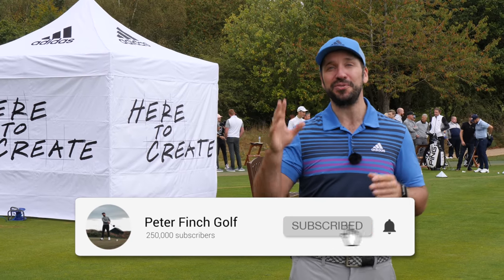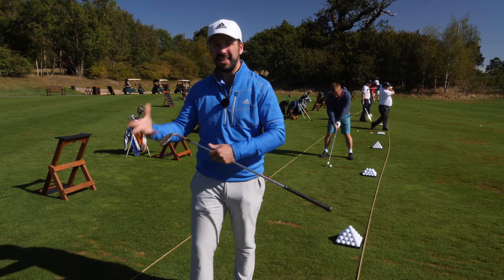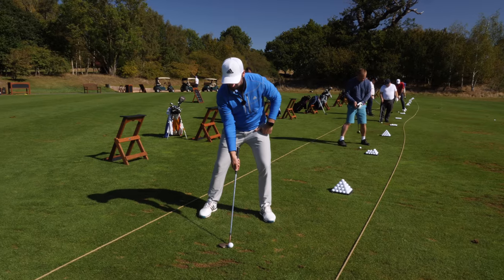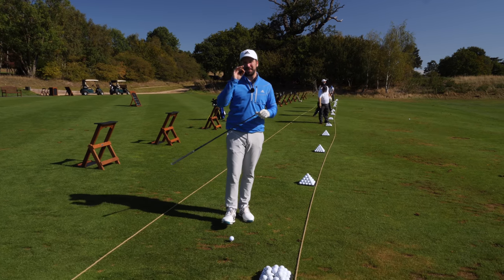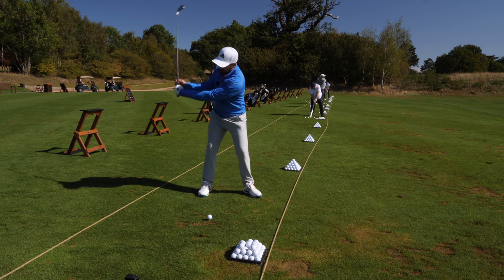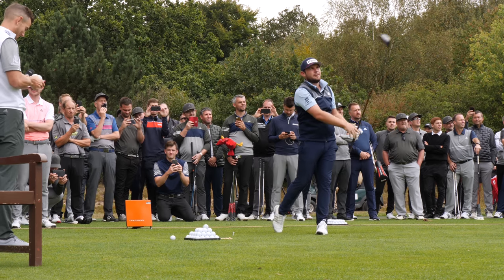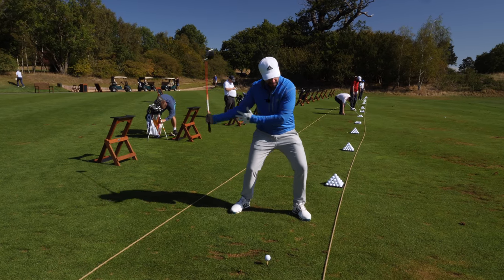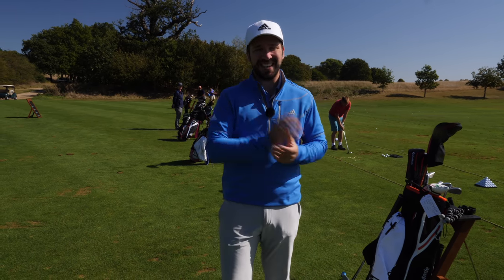TOUR PRO CLINIC - How to play the MEGA FLOP - STINGER - DRIVER Ft Tyrrell Hatton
In this video we look at the tour pro clinic hosted by adidas Golf at The Grove. Here we look at how to play a flop shot from a tight lie, a mega stinger and a straight drive. Video Features Tyrrell Hatton, Lucas Herbert, Jordan Smith, Matt Jordan and Conner Syme.